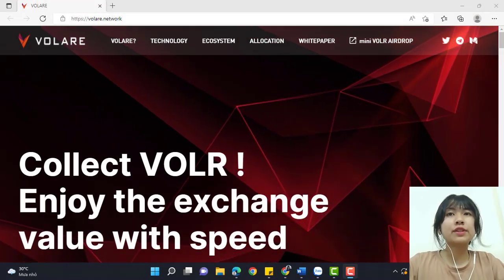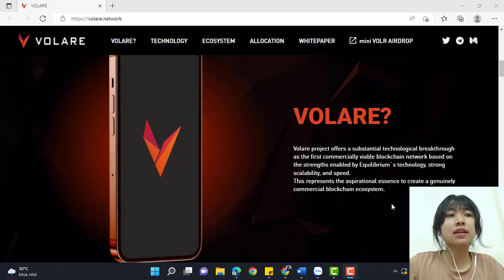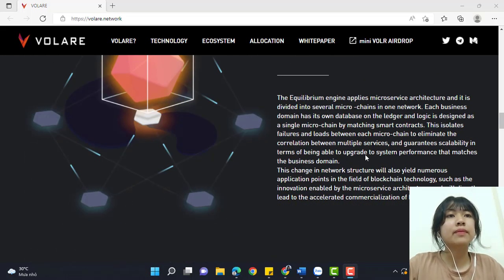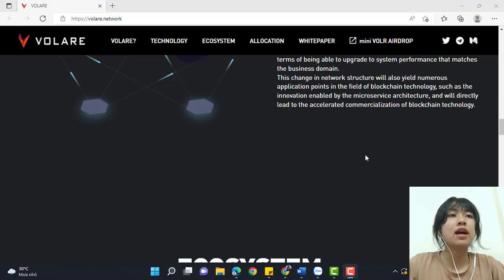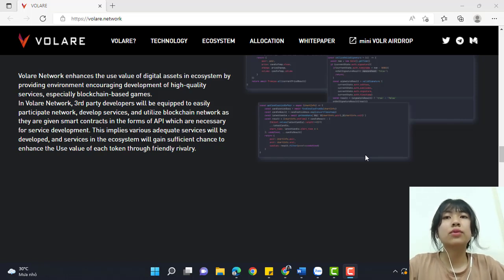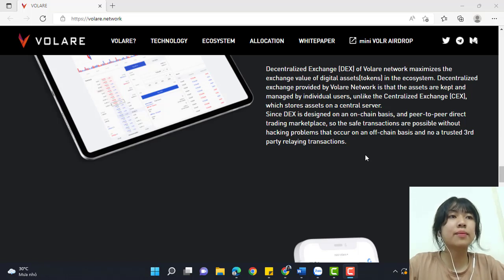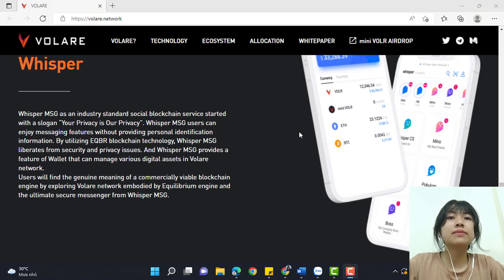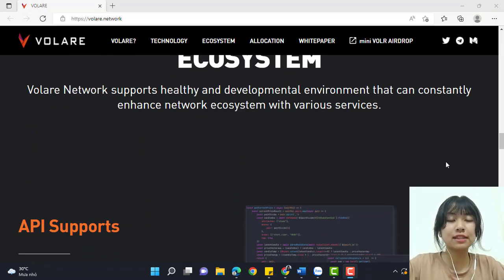Collect VOLR ! Enjoy the exchange value with speed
What is VOLARE?
Volare project offers a substantial technological breakthrough as the first commercially viable blockchain network based on the strengths enabled by Equilibrium`s technology, strong scalability, and speed.
This represents the aspirational essence to create a genuinely commercial blockchain ecosystem